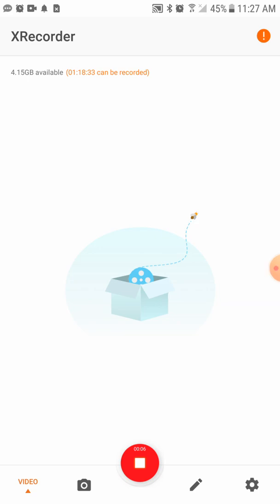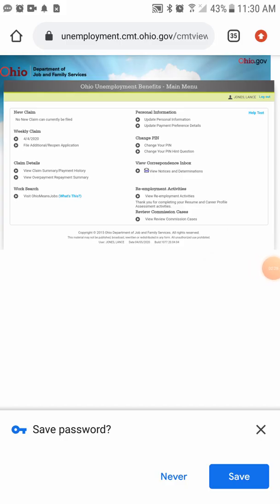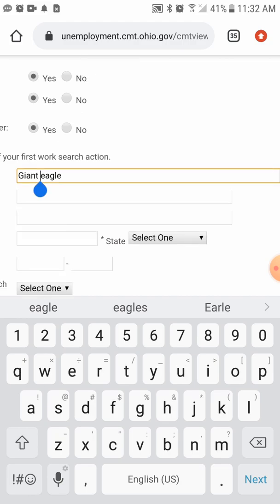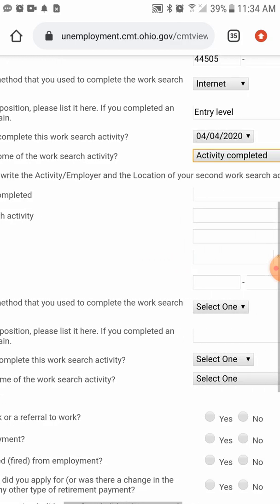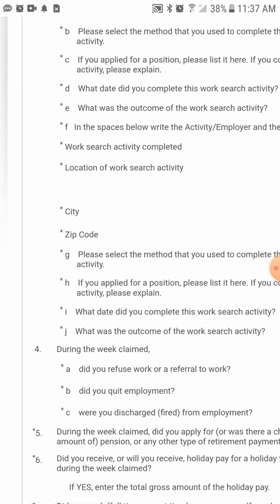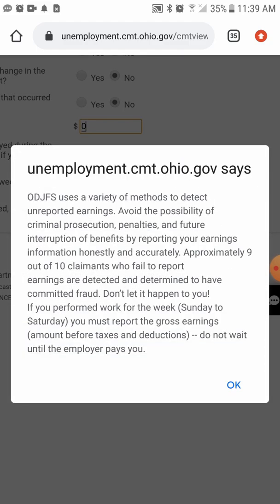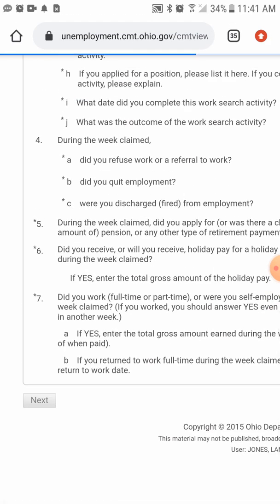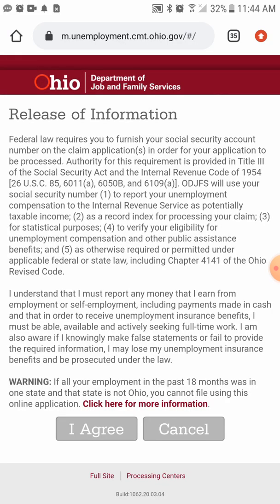Ohio unemployment tutorial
How to file unemployment claim in the state of Ohio via a mobile cellular device.